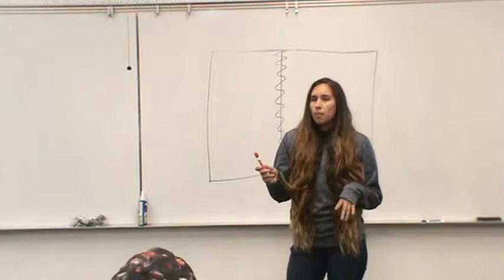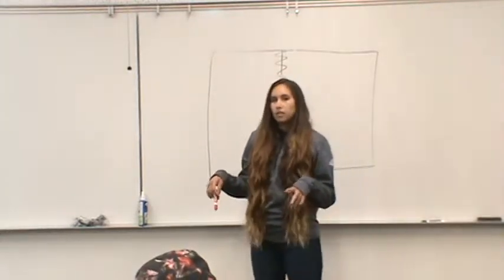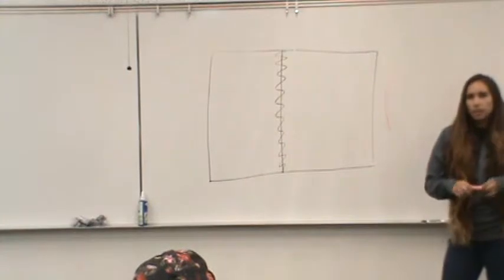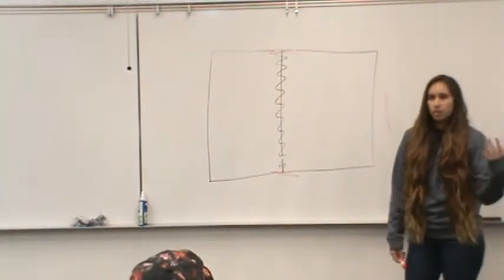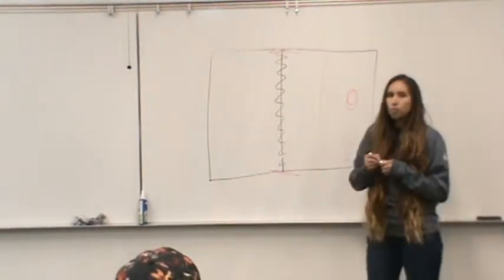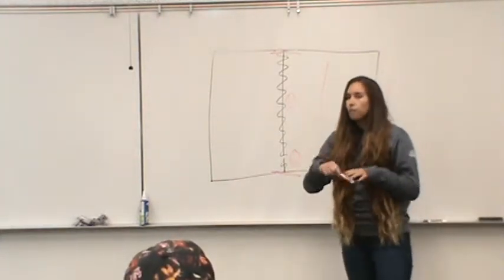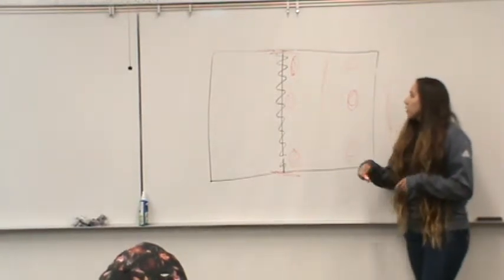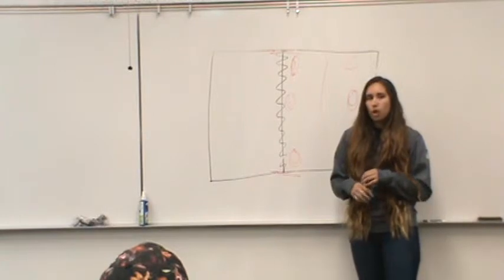Jessica B Prepared delivery